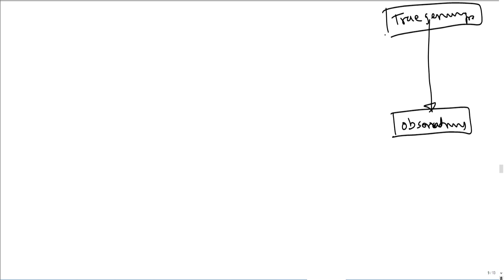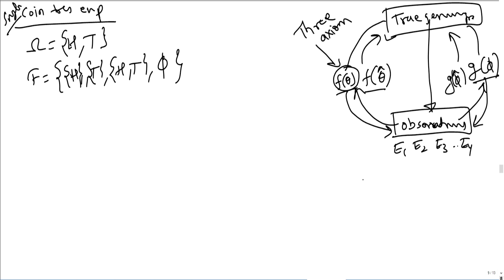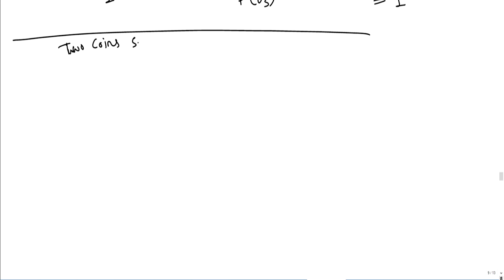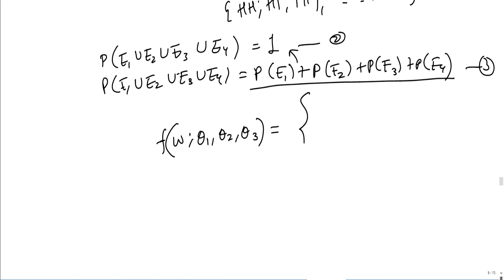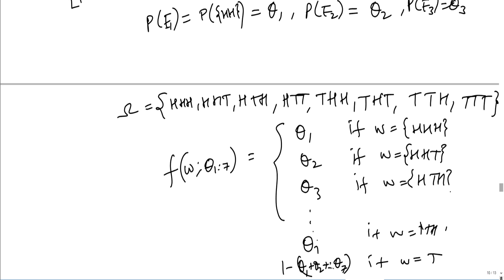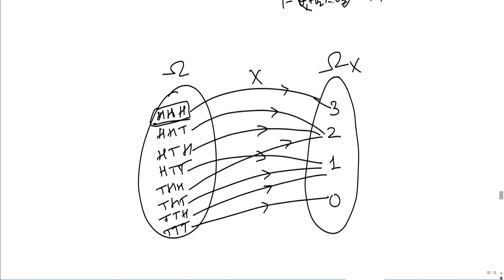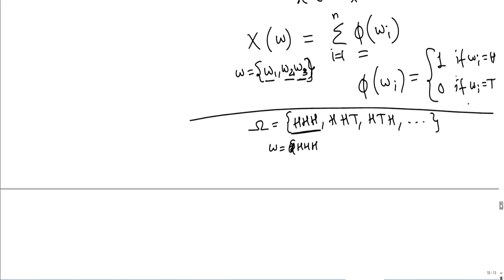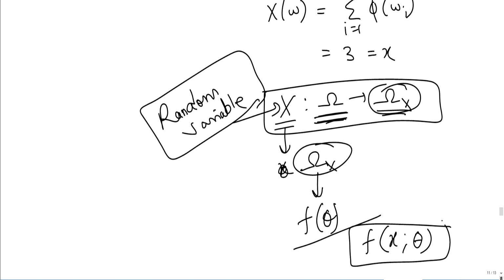Lecture 04: Probability Assigner Functions